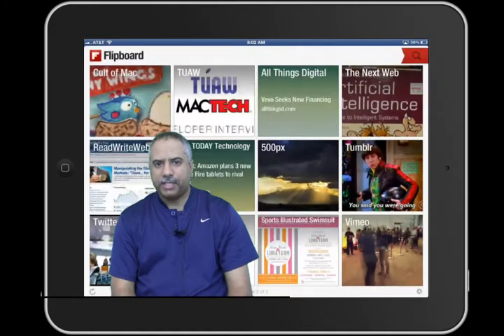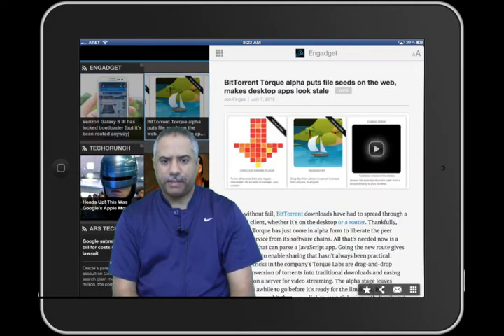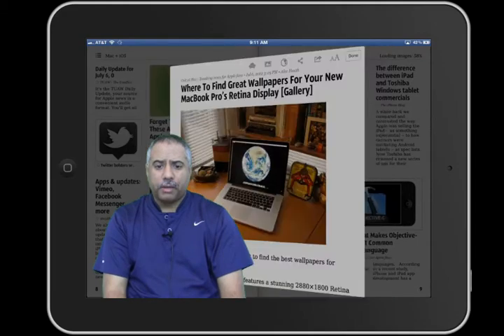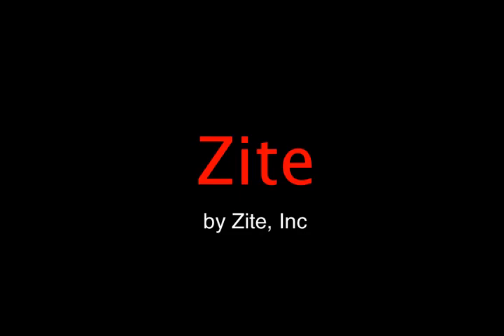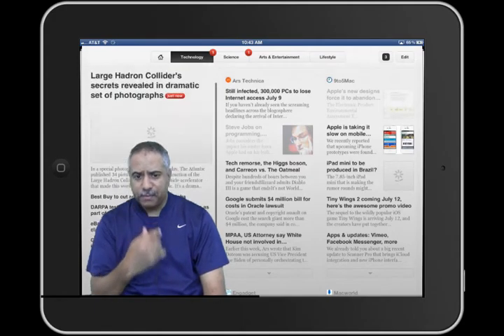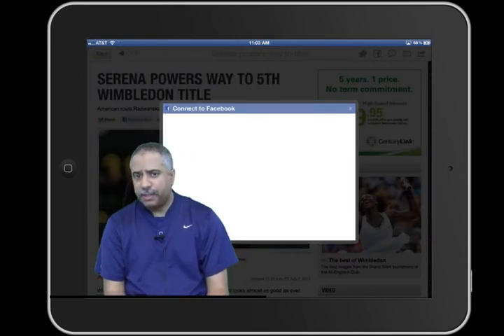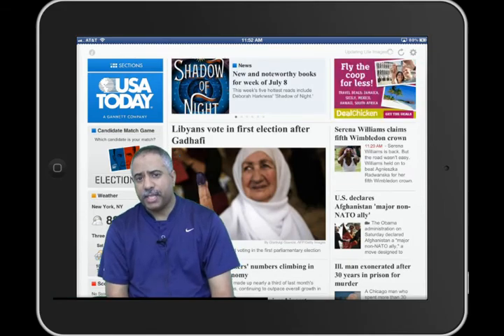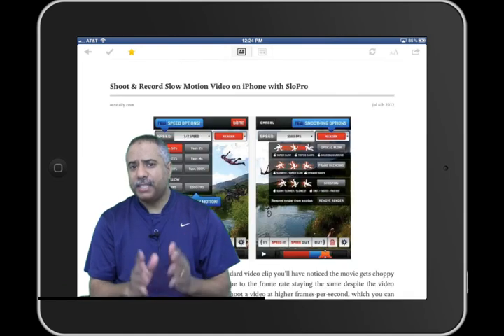News Readers for the iPad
This video covers news readers for the iPad. News readers enable you to access news feeds, which are populated continuously throughout the day. Feeds to not require subscription, so you can stay informed through multiple sources available on the web.